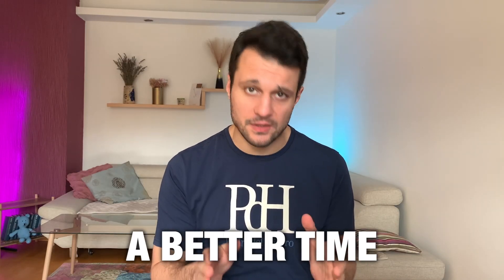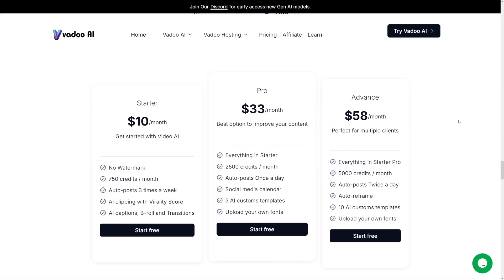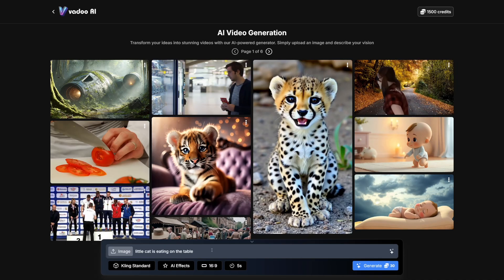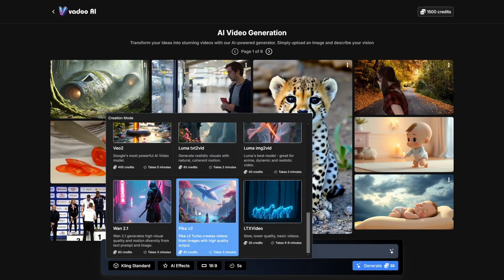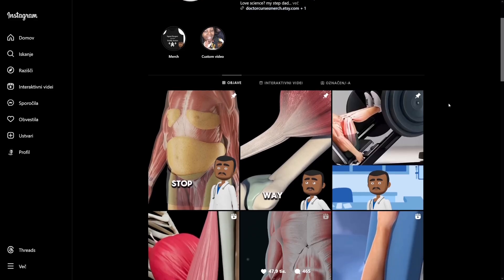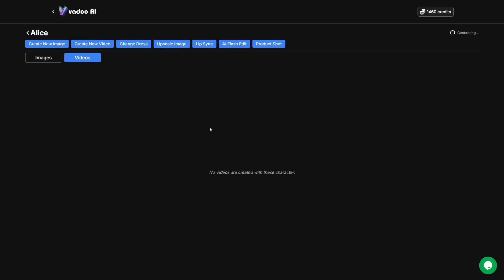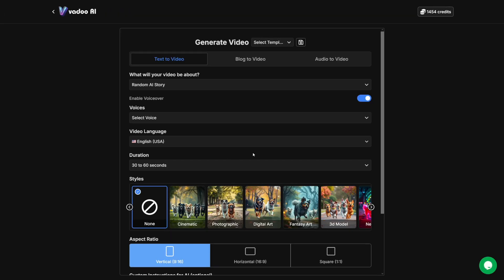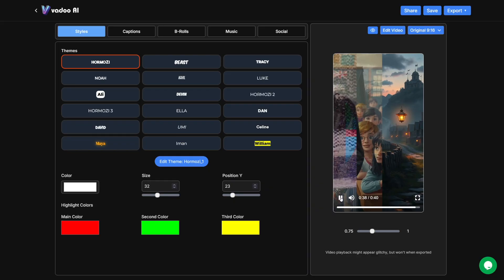How To Make Money With Vadoo AI Video Generator (2026)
Learn how to make money with Vadoo AI Video Generator in 2026! This step-by-step tutorial covers how to create AI-generated videos for YouTube, social media, and client projects.

Discover ways to monetize AI-powered video content, automate video production, and offer video creation services for passive income. Perfect for content creators, freelancers, and entrepreneurs looking to profit from AI video generation!